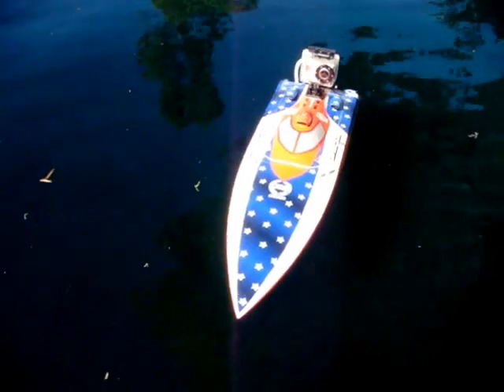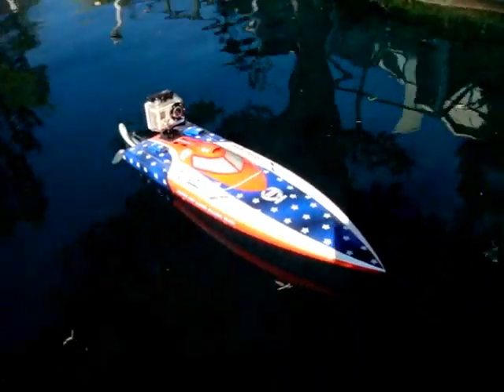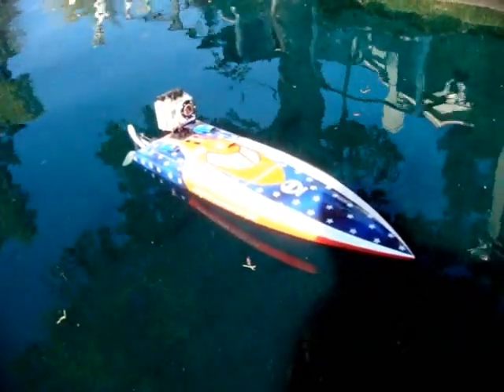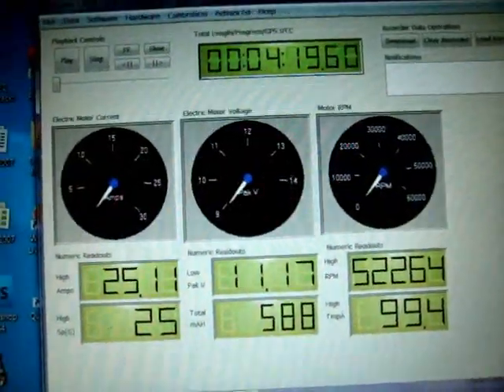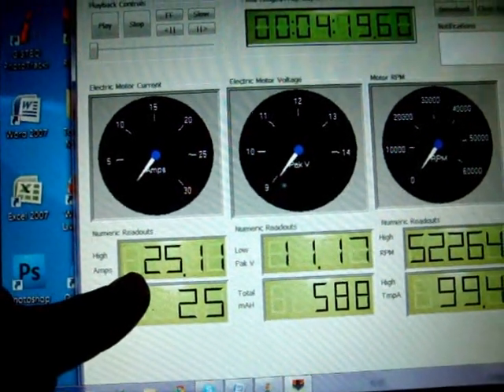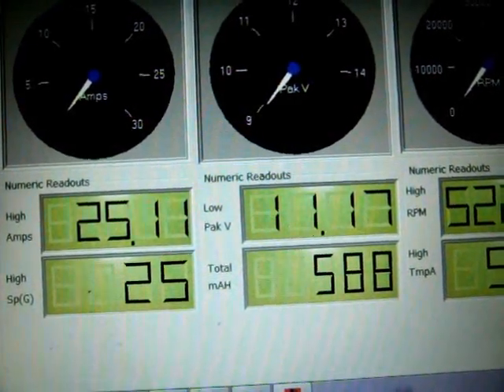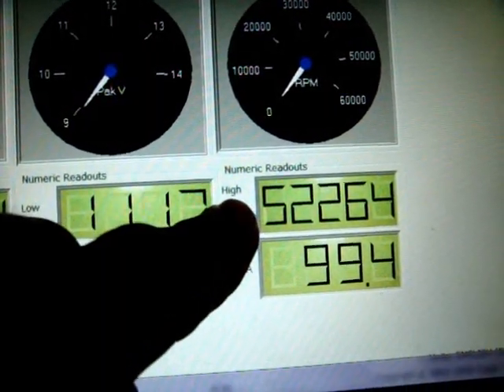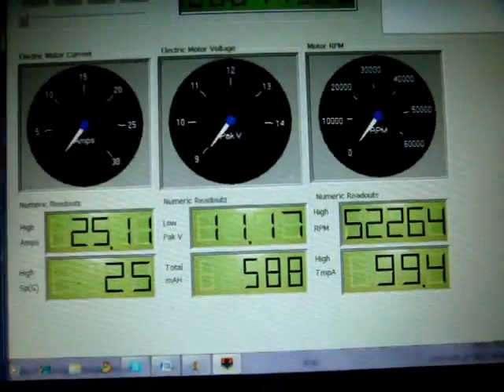Sniper Onboard HD Video Camera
The Delta Force Sniper 23" RC boat had a fwd and aft mounted HD GoPro Video camera in addition to Eagle Tree data logger including GPS